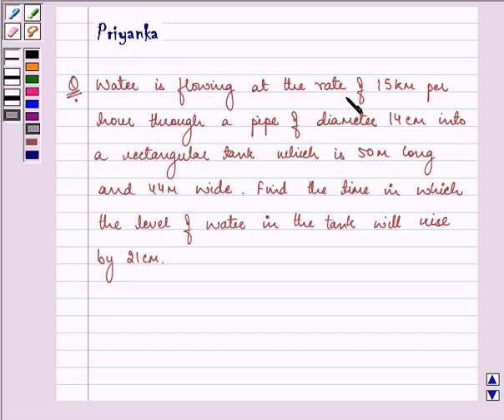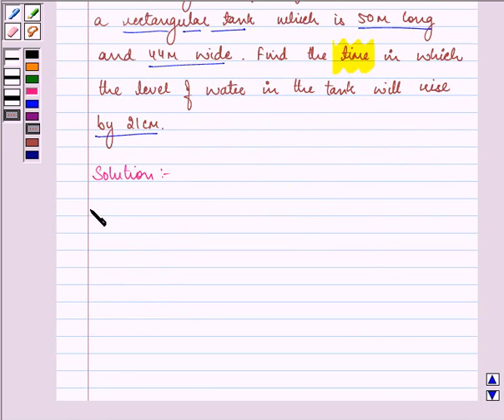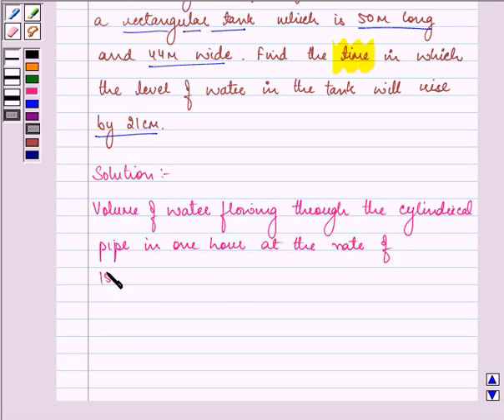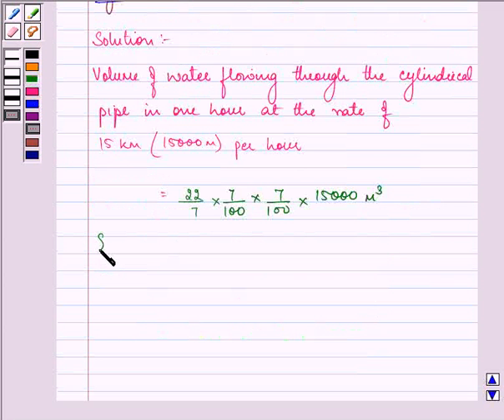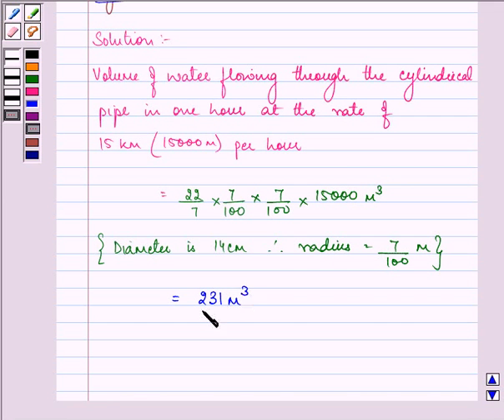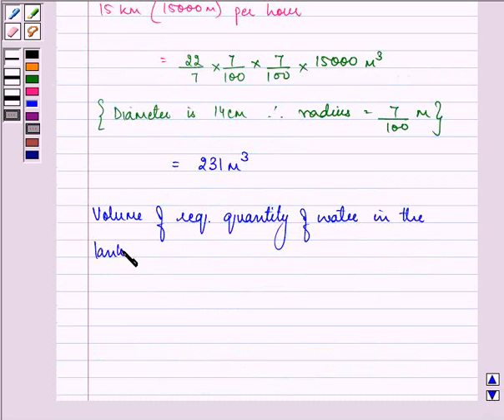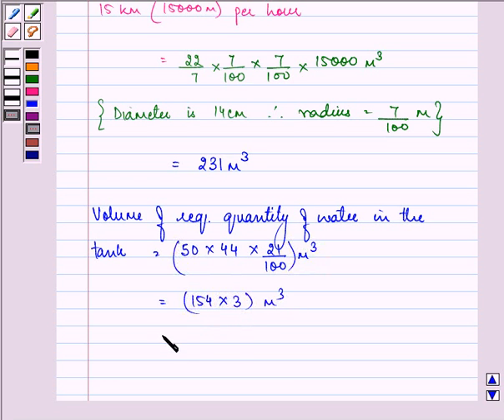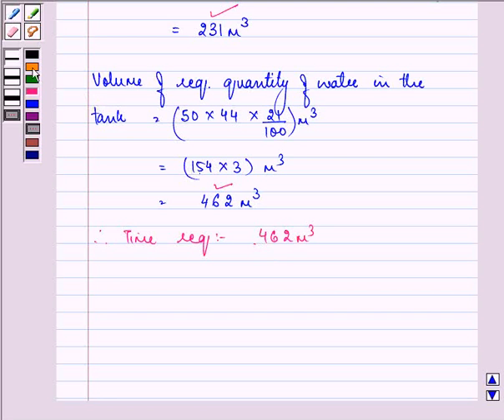Maths X CBSE OD C 2006 1 23 OP2